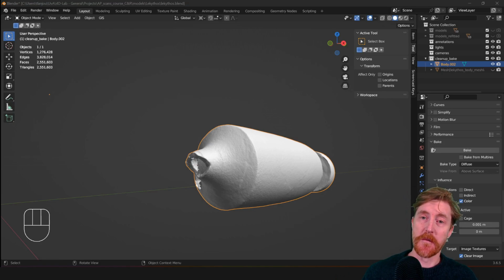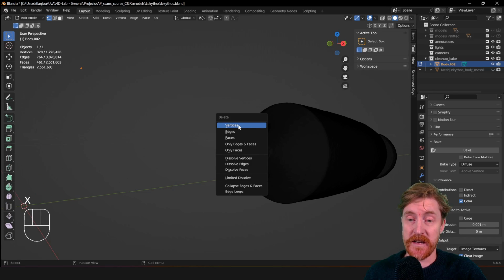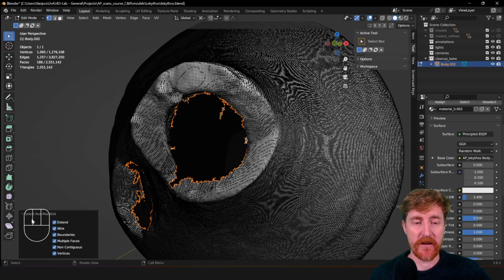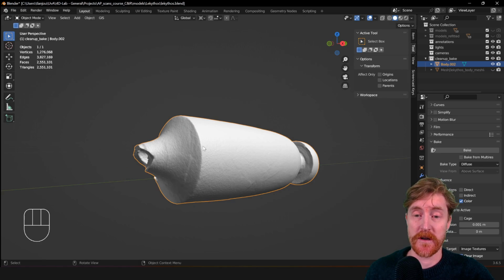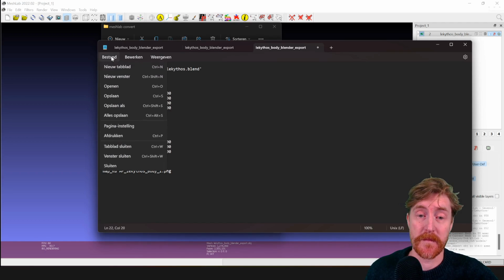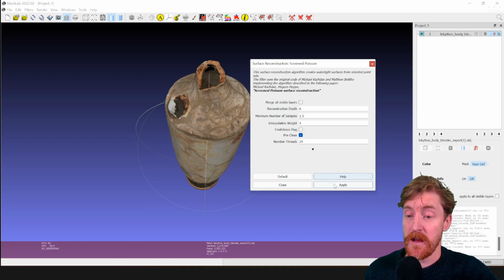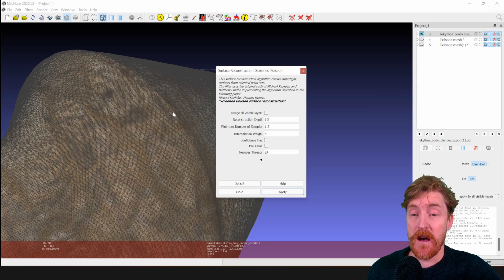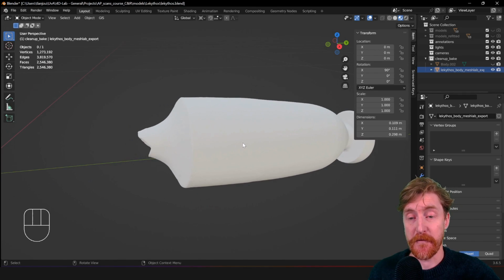3D scan model cleanup and remeshing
This video is created for the course 'Digital 3D Techniques and Methodologies for Conservation and Art Technological Research' at the University of Amsterdam.

Created by Tijm Lanjouw